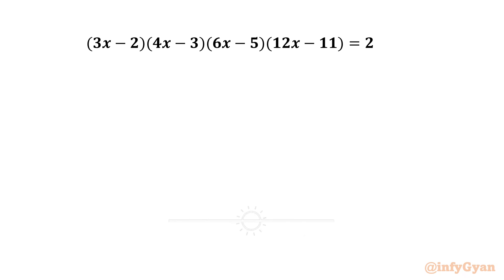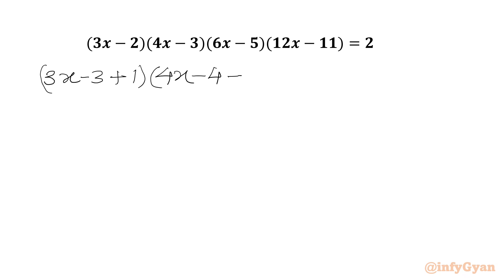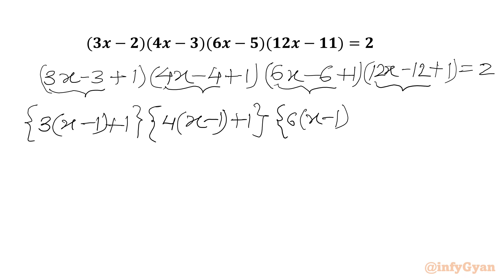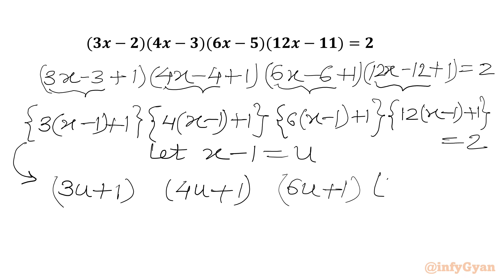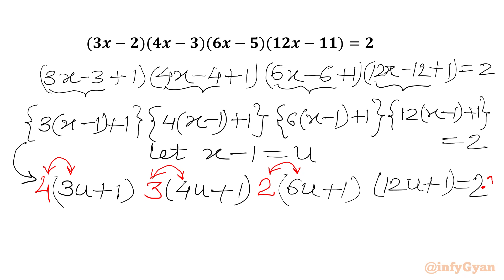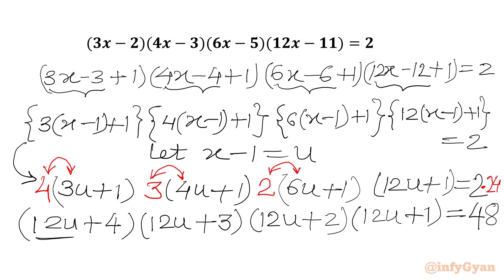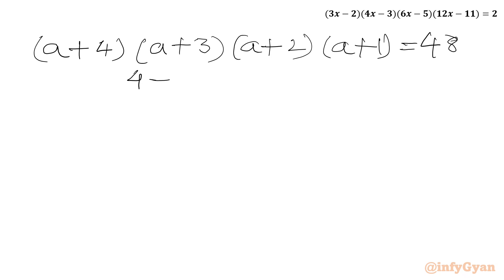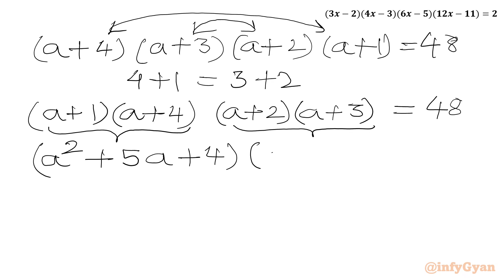An Amazing Algebraic Challenge | Can You Solve?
Are you ready for a mathematical adventure? Join us in the quartic equation challenge, where we unravel quick and efficient solution for success! 🚀 Whether you're a student, enthusiast, or problem-solving aficionado, this video breaks down quartic equations in a way that's easy to grasp and apply. 🧠💡 Get ready to conquer this algebra challenge!

📚 Topics covered:

Quadratic formula, complex numbers, algebraic identities